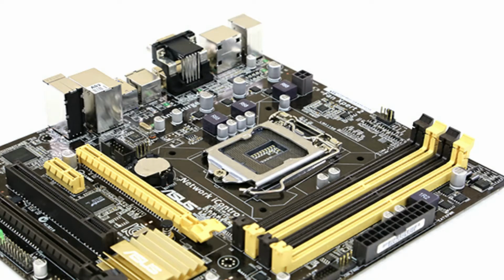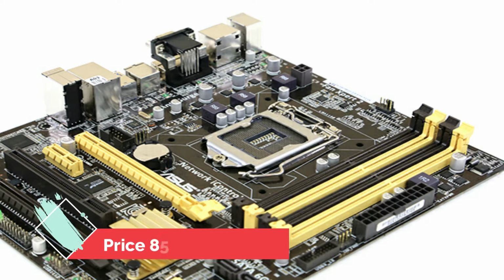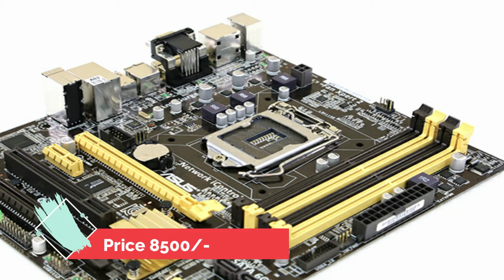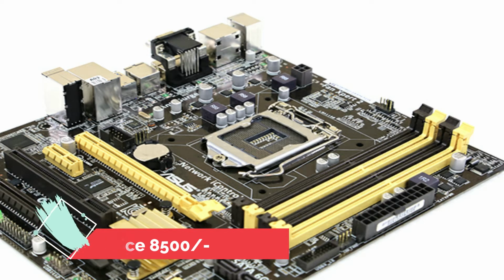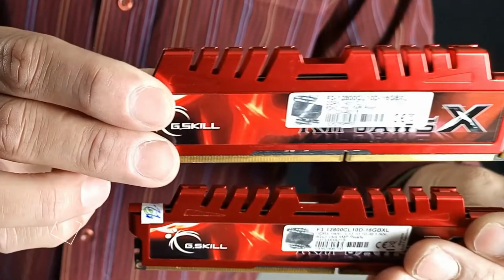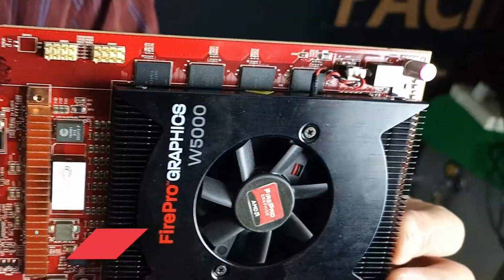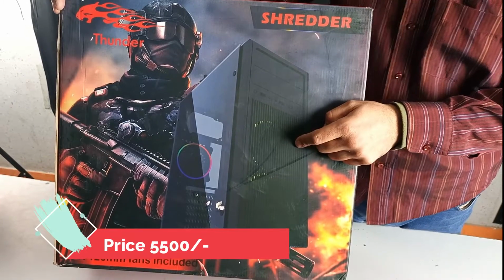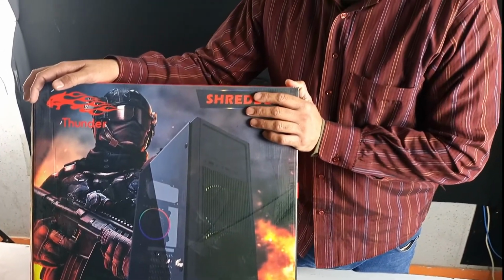Asus B85 | Low budget PUBG Build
Title Hindi     :  आसुस बी85 | कम बजट का पबजी बिल्ड

Title Arabic    : اسوس B85 | منخفضة الميزانية PUBG Build

Title Chinese   :華碩 B85 |低預算 PUBG 構建

Title Turkish   :Asus B85 | Düşük bütçeli PUBG Yapısı

Title French    :Asus B85 | Construction PUBG à petit budget

Title Spanish   :Asus B85 | Construcción de PUBG de bajo presupuesto

Title Malayalam :Asus B85 | കുറഞ്ഞ ബജറ്റ് PUBG ബിൽഡ്

Title Persian   : ایسوس B85 | ساخت کم هزینه PUBG

Title Greek     :Asus B85 | Χαμηλού προϋπολογισμού PUBG Build

Title Marathi  : Asus B85 | कमी बजेट PUBG बिल्ड

Title Mangolian :Asus B85 | Бага төсөвтэй PUBG бүтээх

Title Portagese :Asus B85 | Versão PUBG de baixo orçamento

Title Bangla    :Asus B85 | কম বাজেটের PUBG বিল্ড